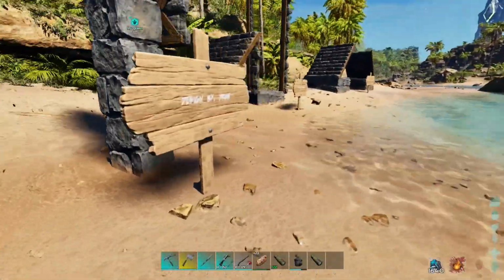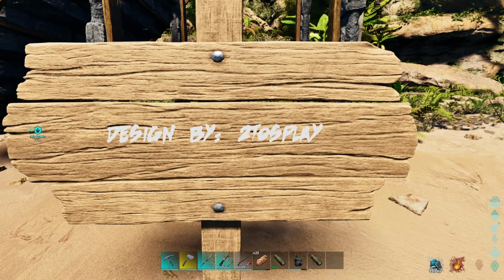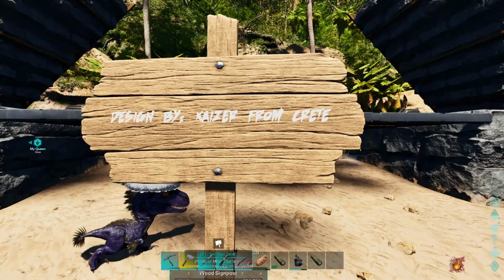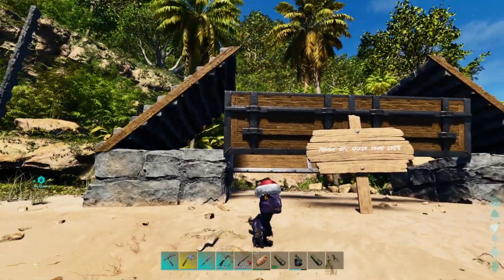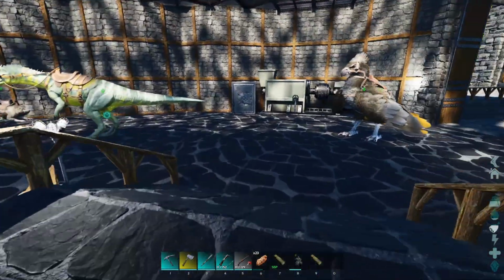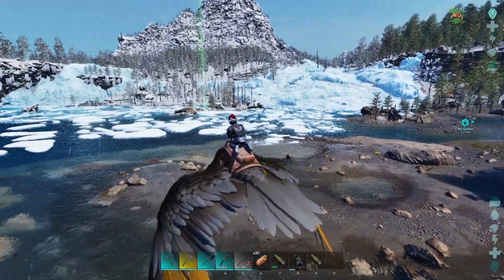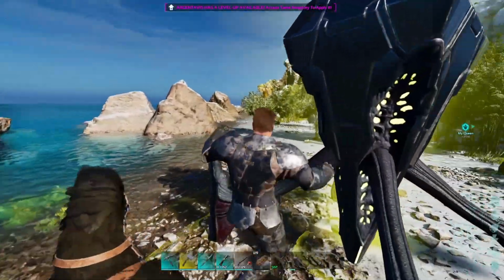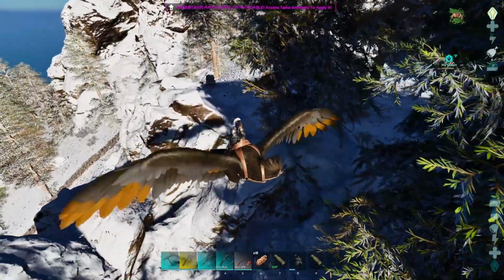Taming a Yutyrannus - Ark Survival Ascended [Ep. 40]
I am off on an adventure, my goal for this episode is taming a Yutyrannus in Ark Survival Ascended. I am hoping to find a high level (150 would be awesome), will it happen?  Who knows!!

Join me as I venture into the snow biome in the hunt for a Yutyrannus.

This video is part of my playthrough in ARK: Survival Ascended - Season 1